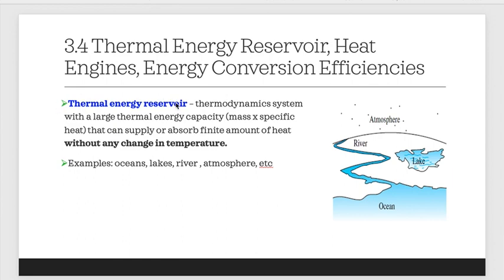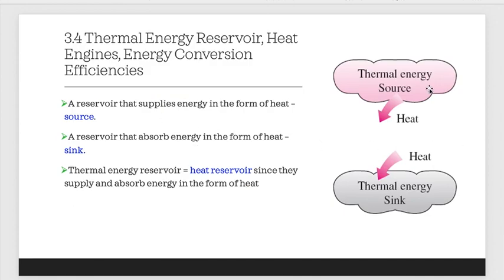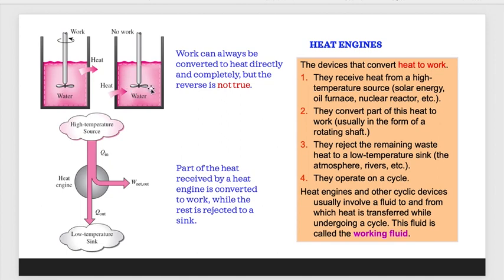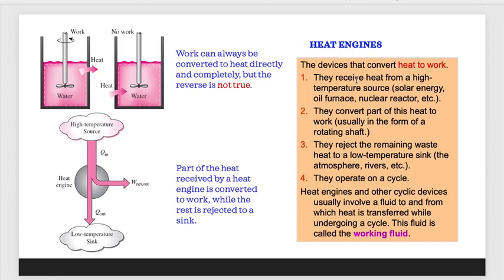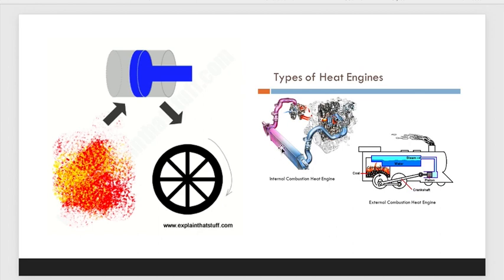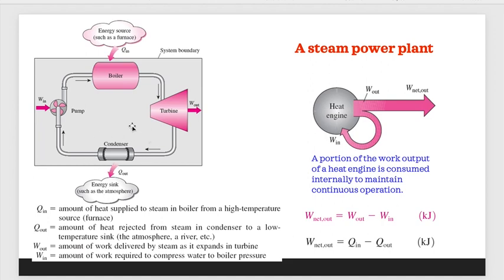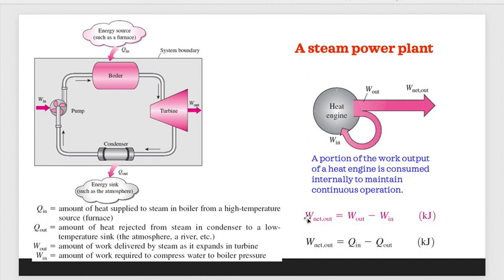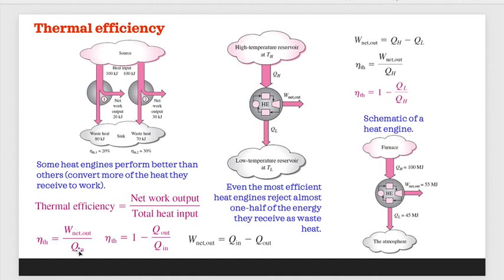CHAPTER 3-Thermal Energy Reservoirs and Heat Engine